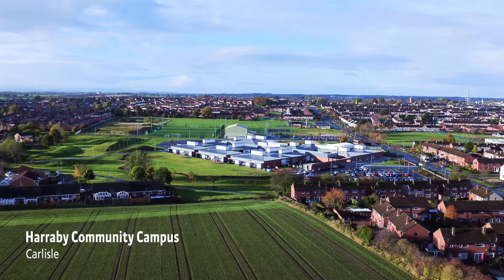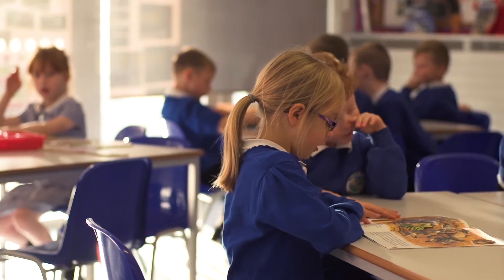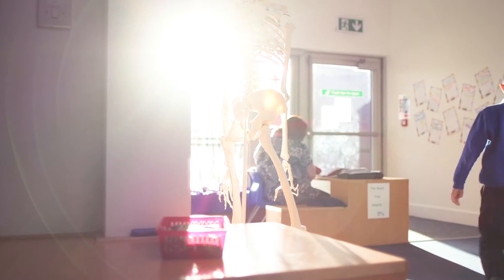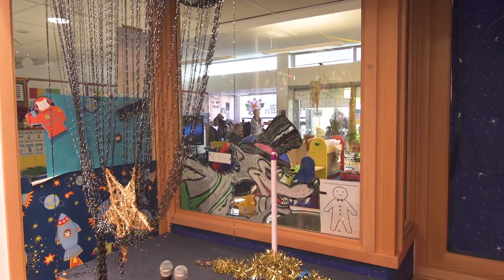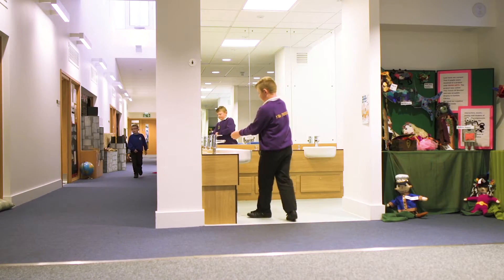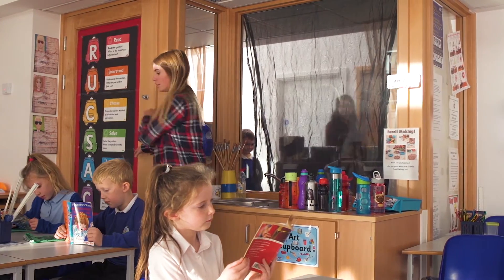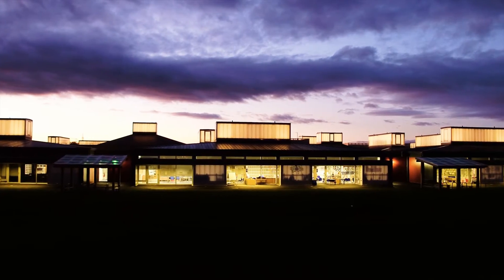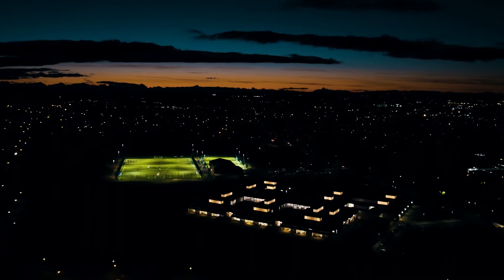Harraby Community Campus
Designed by Atkins, Harraby Community Campus is a truly multifunctional building, bringing together a three-form primary school, two early years’ nurseries, a community centre and refurbished arts theatre, café and children’s centre.